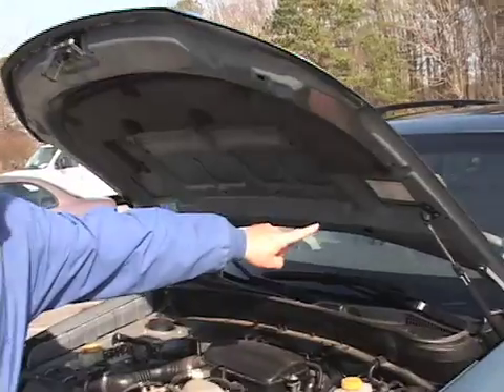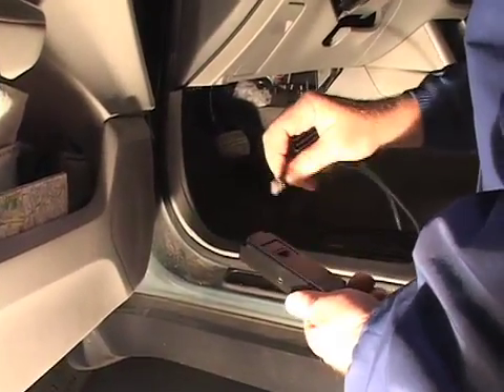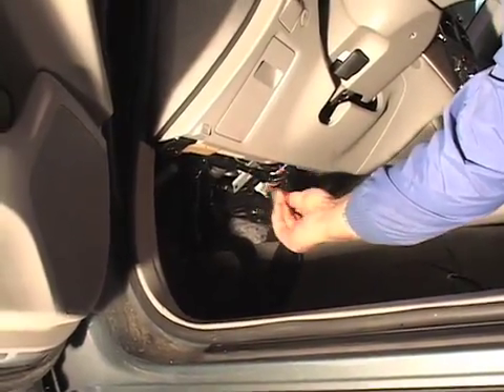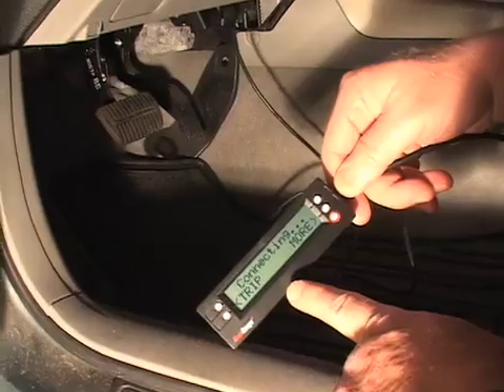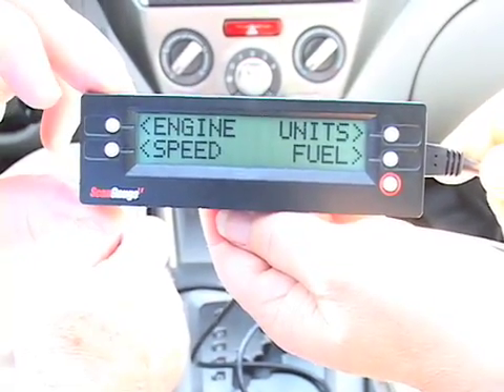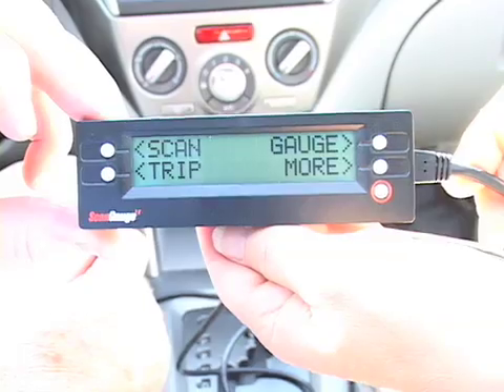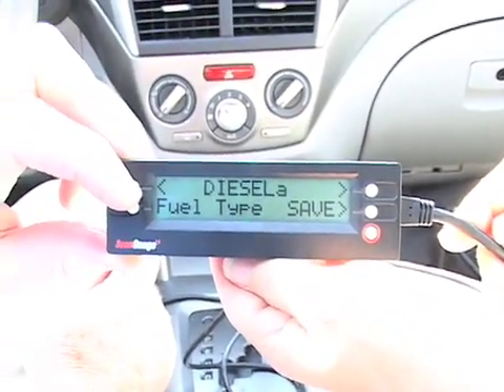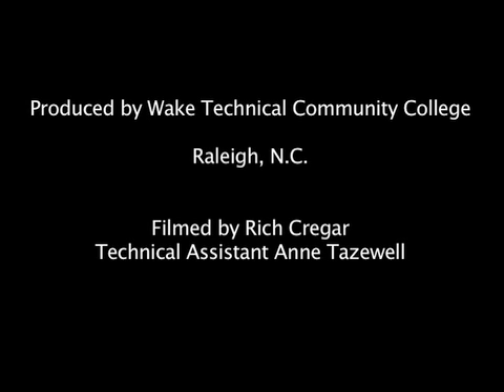Scangauge Installation and use video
This is a brief scangauge installation and use video used at the CTEP March 23, 2011 workshop.  The Scangauge is a small automotive computer that can provide live vehicle fuel efficiency information.